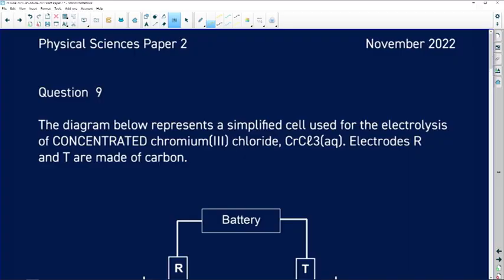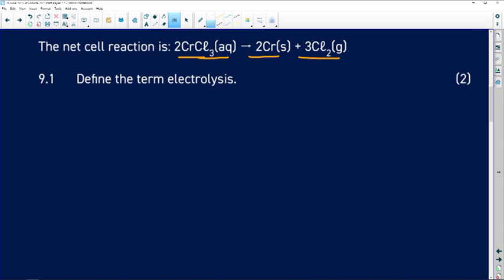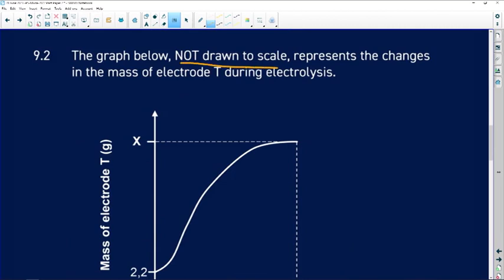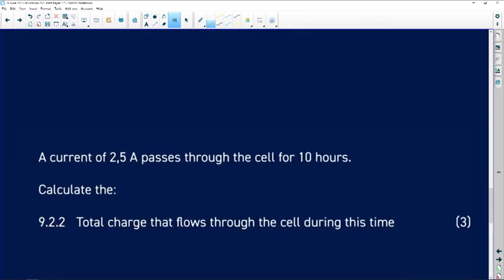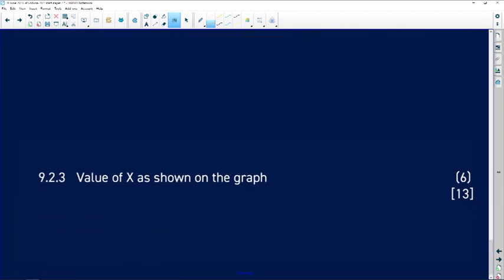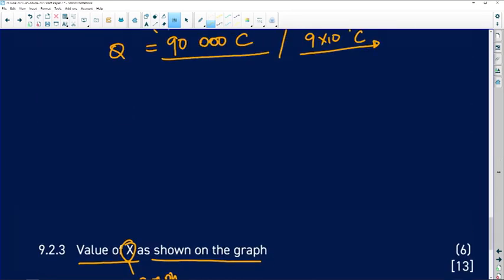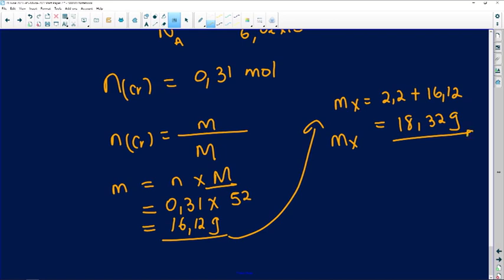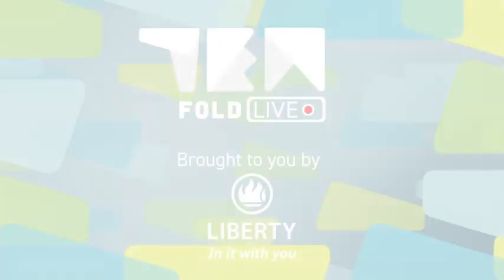Past Papers 2022: Physical Sciences: Paper 2: Question 9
In this lesson we work through questions on electrolysis. This question is from Paper 2 of the 2022 National Senior Certificate November Examination Paper.